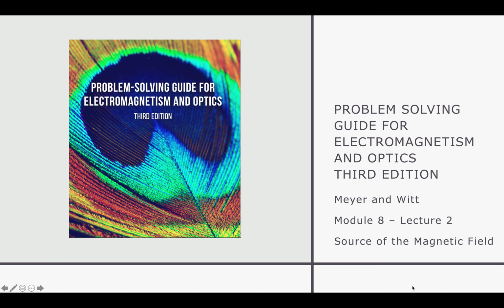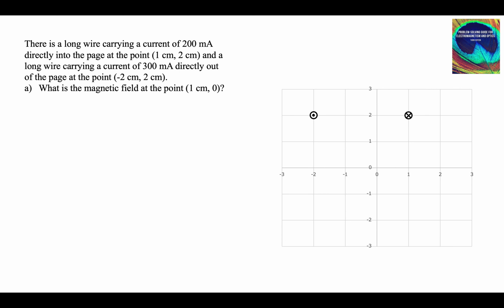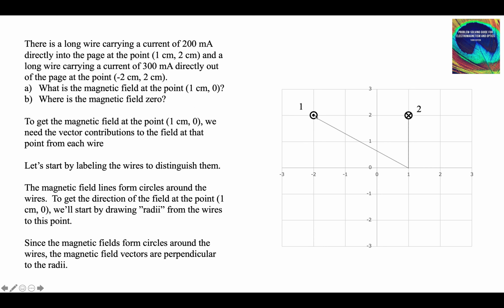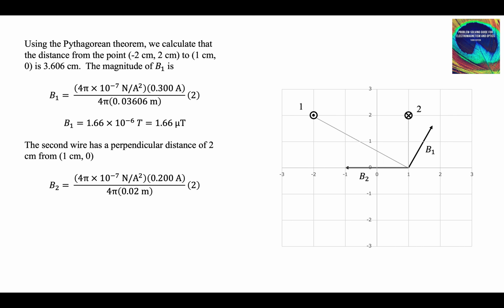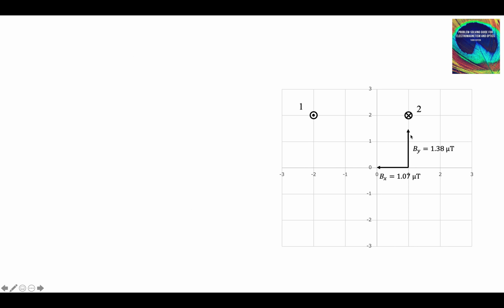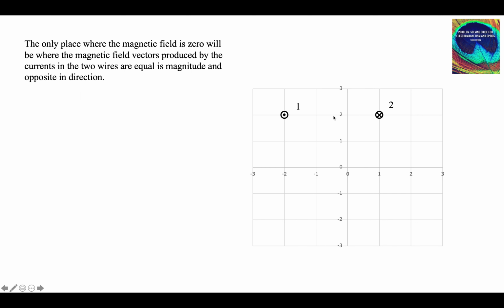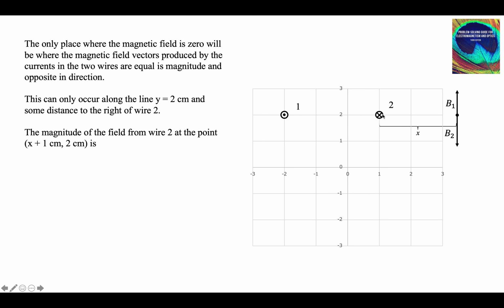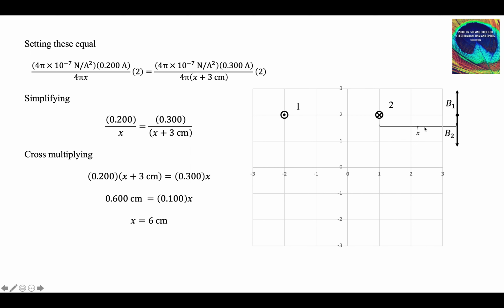PSwEO Module 8, Lecture 2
This is lecture 2 of Module 8 in the book, "Problem.Solving Guide for Electromagnetism and Optics." The subject is, "the source of the magnetic field."